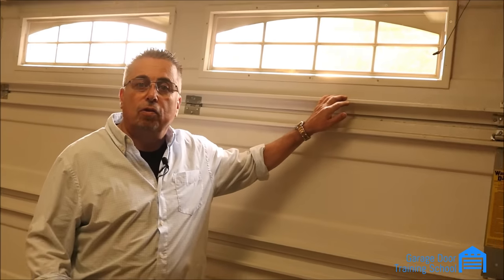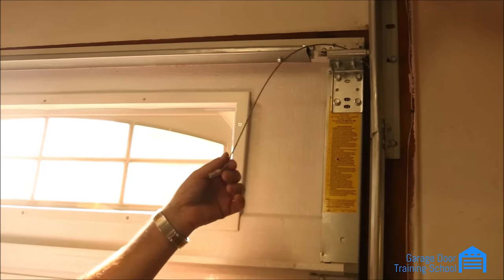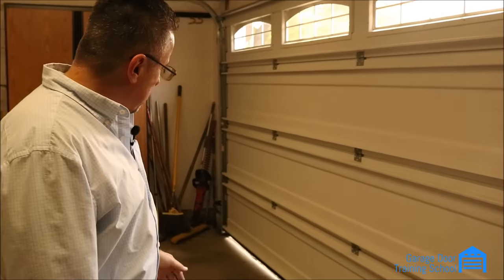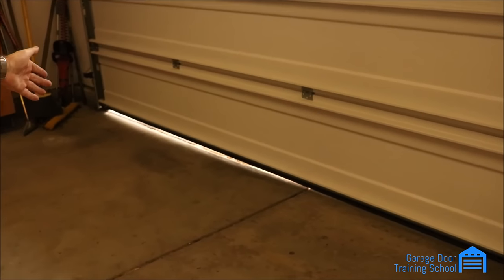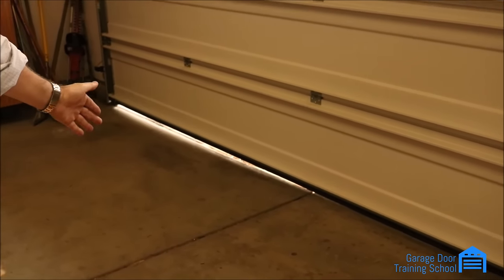This Repair Generates $300+ in UNDER 10 MINUTES!